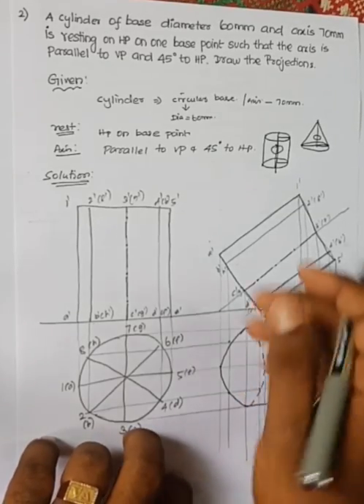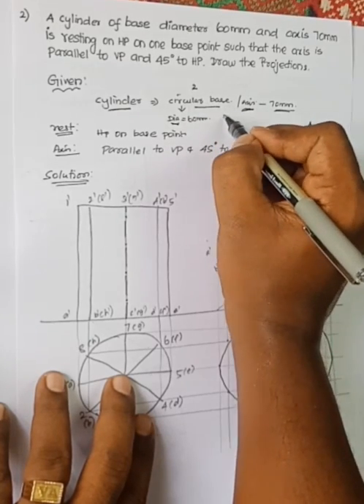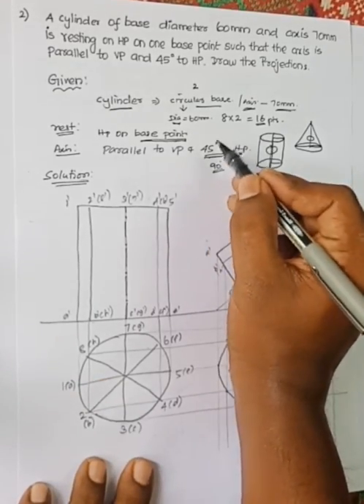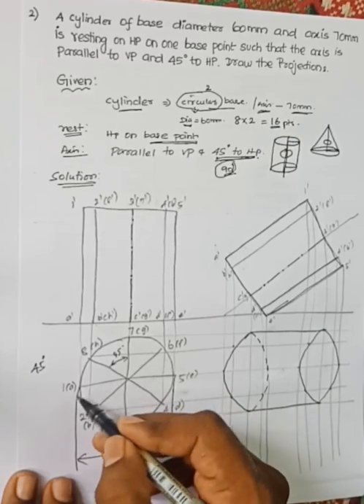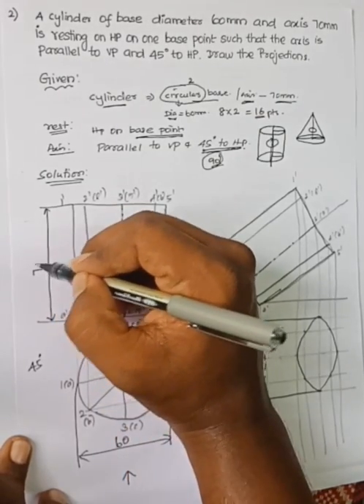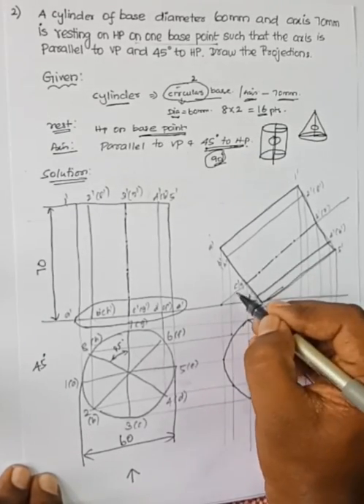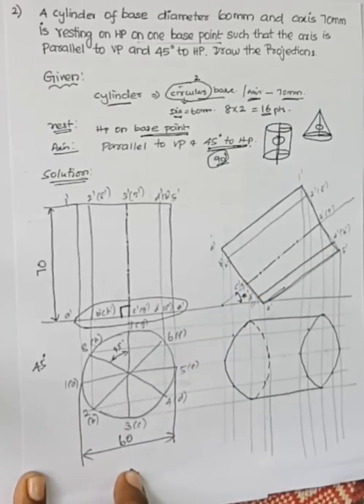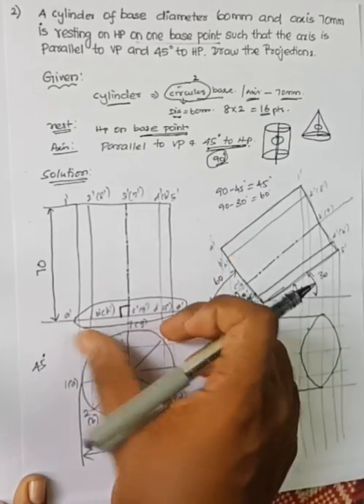Projection of solids _ cylinder